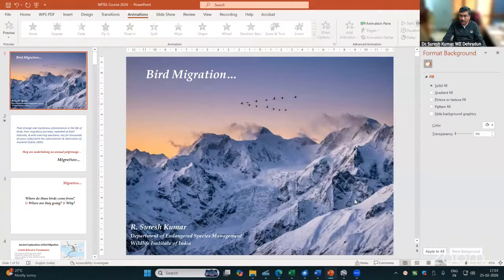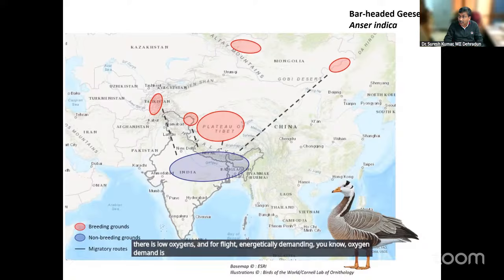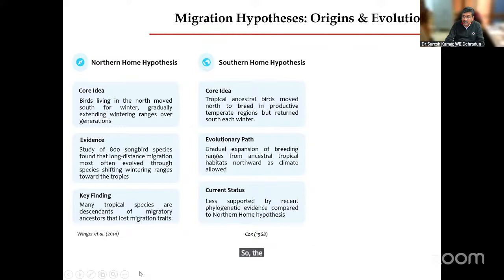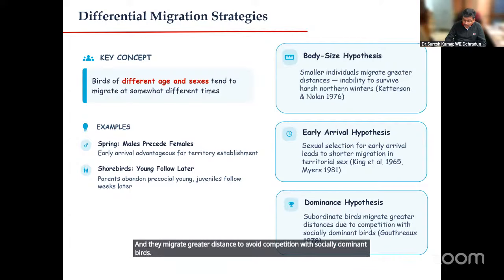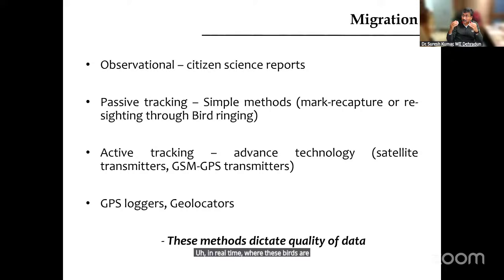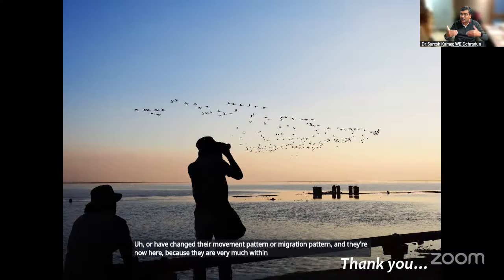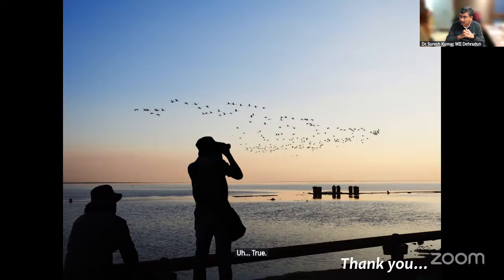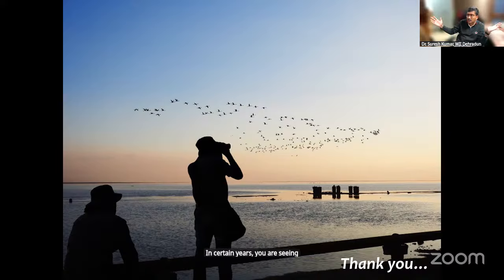Bird Migration - Basic Course in Ornithology